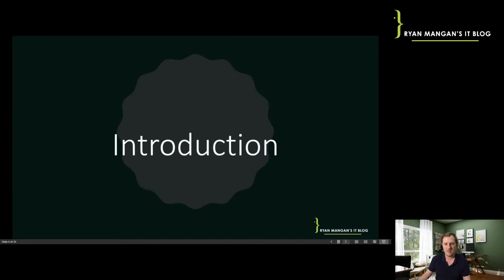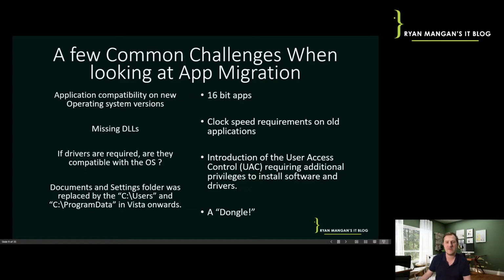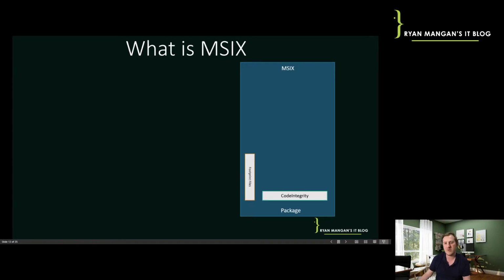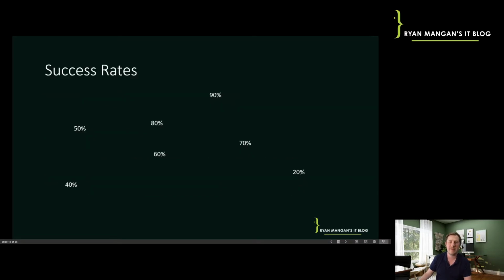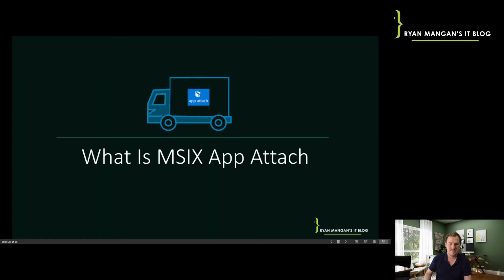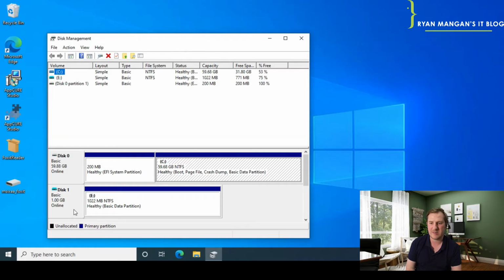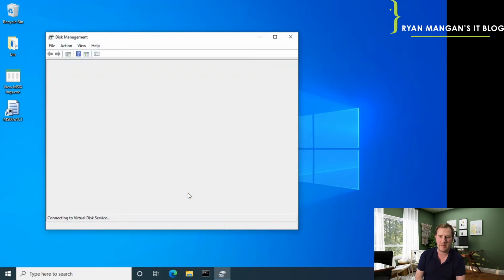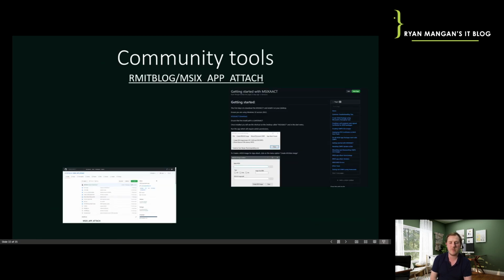MVPDays - Overcoming Application Delivery Challenges with MSIX App Attach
Stop struggling with traditional application delivery methods and take full advantage of MSIX App Attach, the future of Dynamic Application Delivery.

In this session you will learn:

• The difference between traditional and dynamic application delivery techniques.
• An Introduction into MSIX
• An Introduction into MSIX App Attach
• Learn how to prepare, Create, Deploy MSIX images ready for deployment using MSIX App Attach to Windows Virtual Desktop.

In this session, I will summarise traditional application delivery methods and practices and briefly discuss the future using Microsoft Endpoint Manager and MSIX as the future de facto packaging format. I will provide an introduction to the MSIX packaging format and discuss the benefits and challenges associated. The session then moves on to then provide an introduction into MSIX App Attach leading into a technical deep dive detailing how to create, package and deliver MSIX images to Windows Virtual Desktop environments.

At the end of this session, attendees will be able to summarise the differences between traditional and modern application delivery methods, describe the benefits and challenges associated with a MSIX. As well as Prepare and deploy MSIX App Attach to a Windows Virtual Desktop environment.

Ryan is an end-user computing (EUC) specialist & general
technologist. A speaker, author and presenter, who has
helped customers and technical communities with enduser computing solutions, ranging from small to global
30,000-user deployments in various Fields. Ryan is the
owner and author of ryanmangansitblog.com which
currently has over 3 million visitors and over 70+ articles
on Remote Desktop Services and Windows Virtual
Desktop. Some of Ryan’s community and technical awards
include:
• VMware vExpert Seven years running
• Parallels RAS VIPP
• LoginVSI Technology Advocate 2019/2029
• Technical person of the year 2017 KEMP Technologies
• Parallels RAS EMEA Technical Champion 2018
• Microsoft Community Speaker
• Experts Exchange Verified Expert
• Top 50 IT Blogs 2020 – Feedspot
• Top 50 Azure Blogs 2020 – Feedspot
• Wrote the Microsoft eBook “Quickstart guide to
Windows Virtual Desktop”
• Wrote the ebook a Introduction to MSIX App Attach